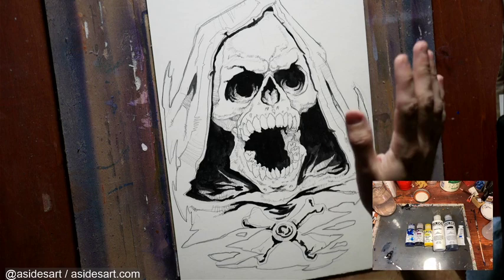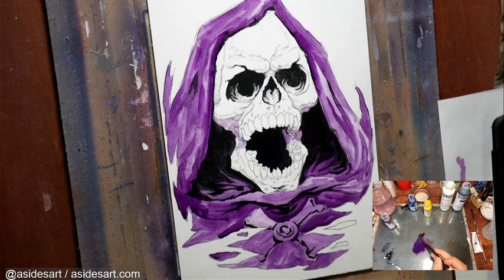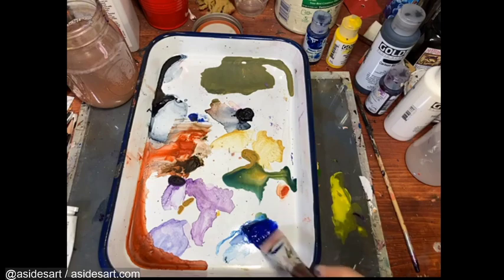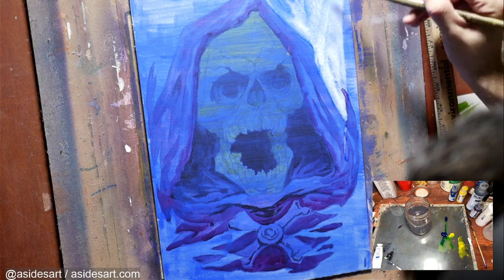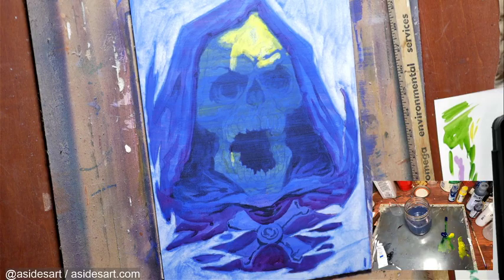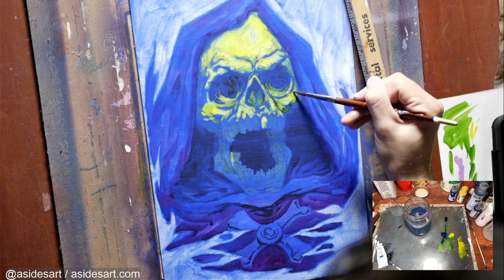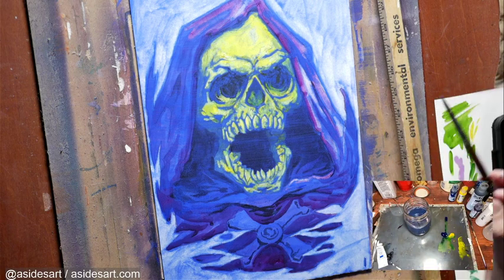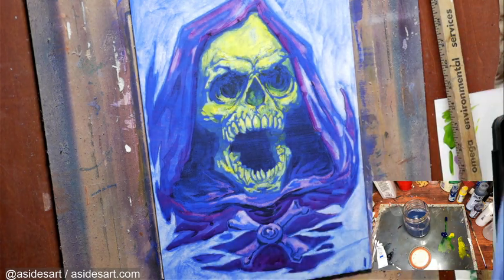Livestream 06-17 -2021 - Skeletor Part 1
Part 1 of my Skeletor painting I did on 06/17/21 Twitch Livestream